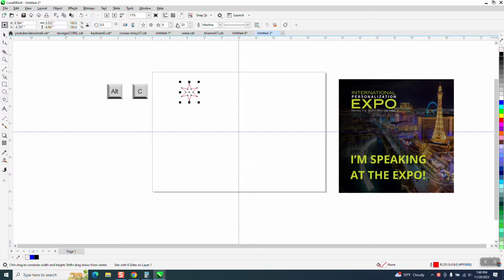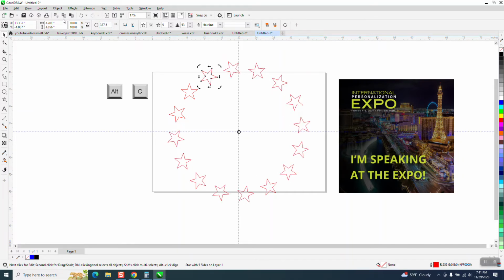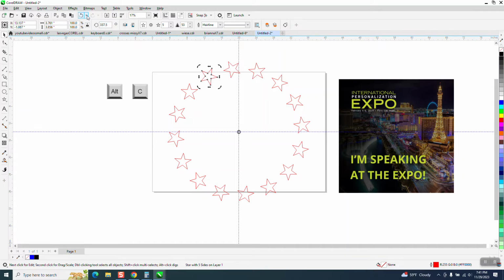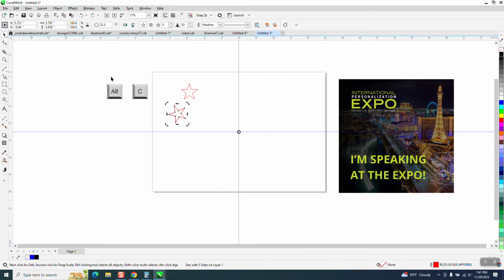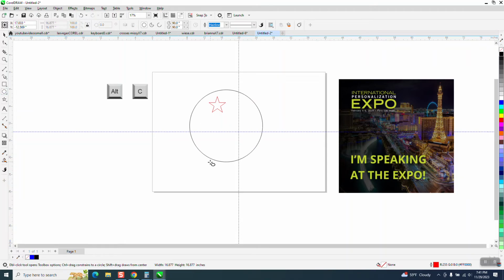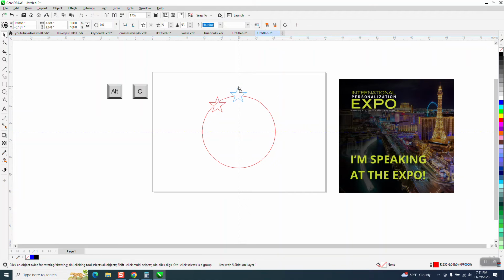CorelDraw Tips & Tricks WOW Set your Center Rotation to the center of the PAGE Part 3